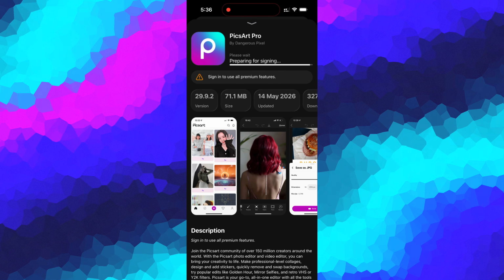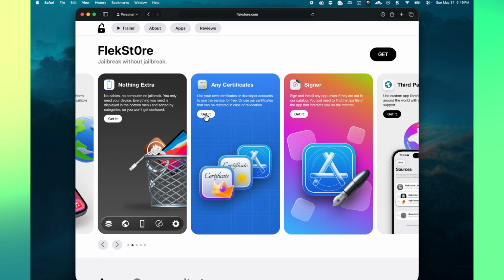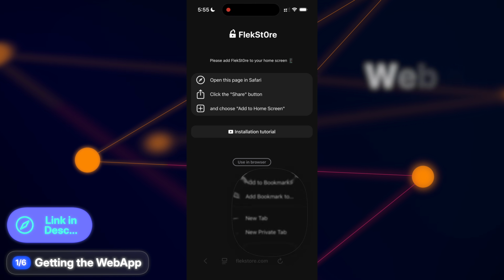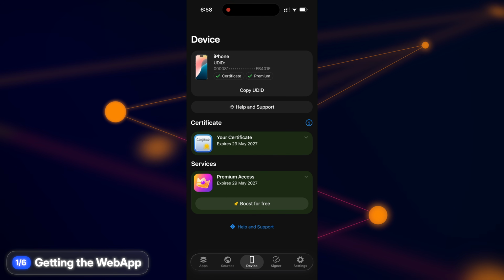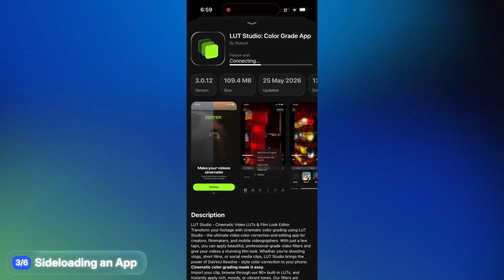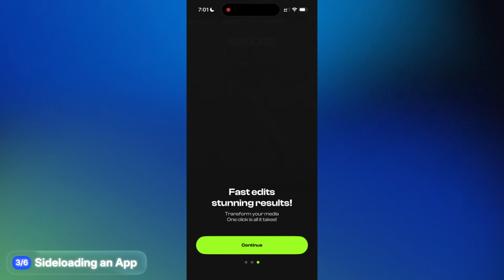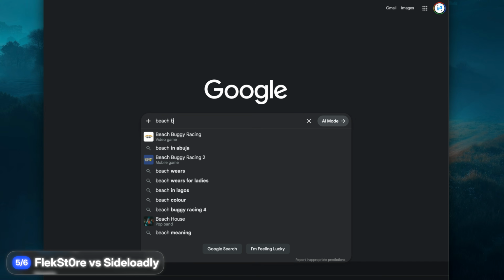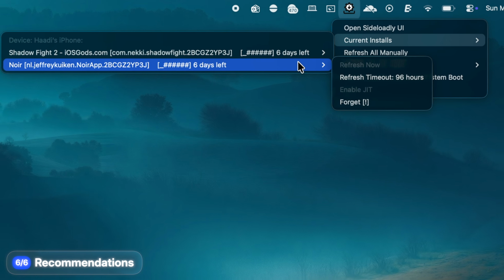How to Sideload iPhone Apps Without a Mac or PC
In this video, I tested a new approach that lets you install and sign apps directly from your iPhone. No Sideloadly, no iTunes, and no constantly reconnecting to a computer just to keep your apps working.

I walked through the setup process, show how app installation works, and share my honest thoughts after using it for myself.

chapters
0:00 - intro
0:08 - previously
0:28 - Flekst0re
0:44 - Getting the web app
1:09 - Signing apps
1:38 - Sideloading an App
2:18 - Testing a sideloaded game
2:56 - Comparing with sideloadly
3:25 - My recommendations